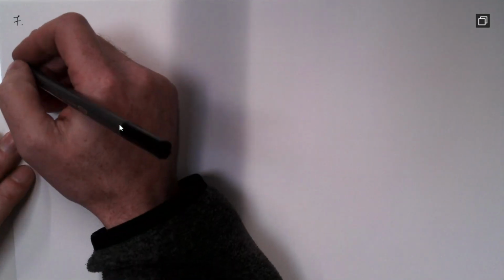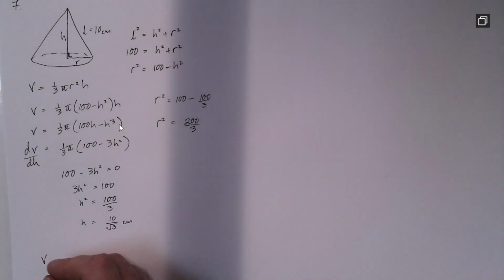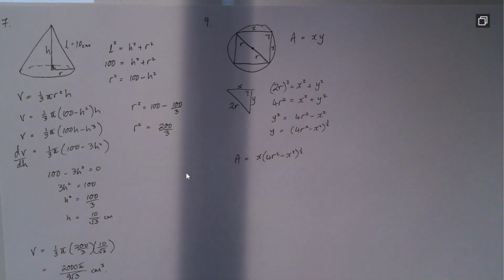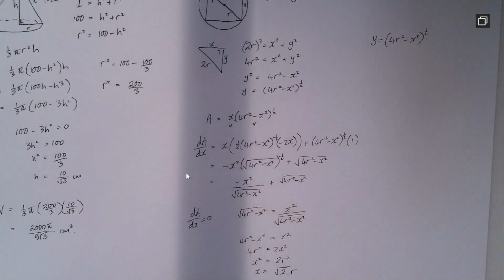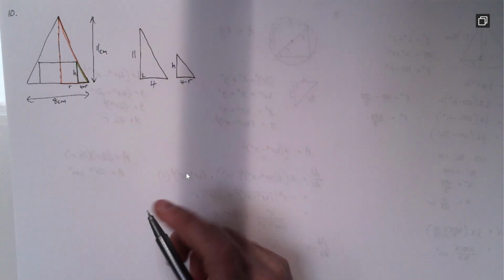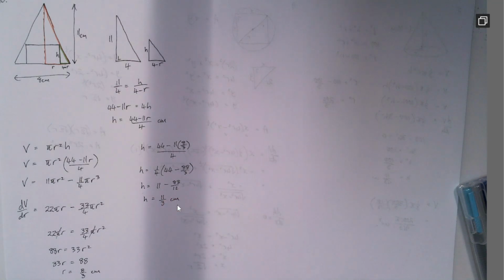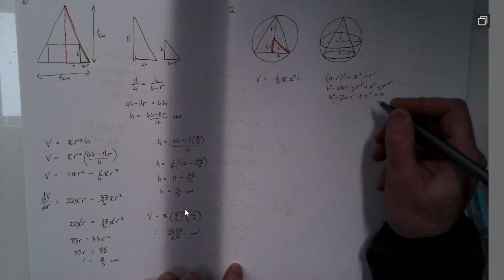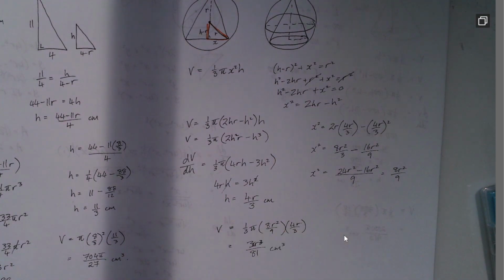Rang 6ú Mata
Ceacht 28.1